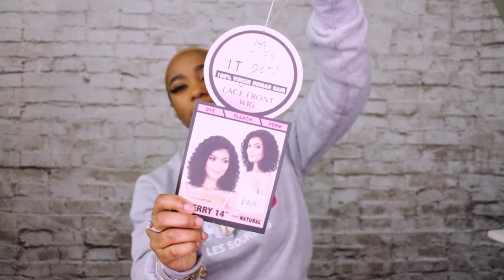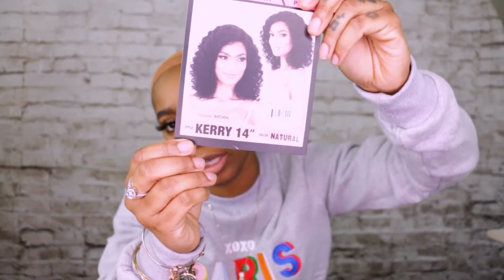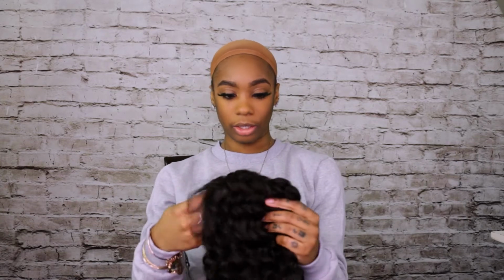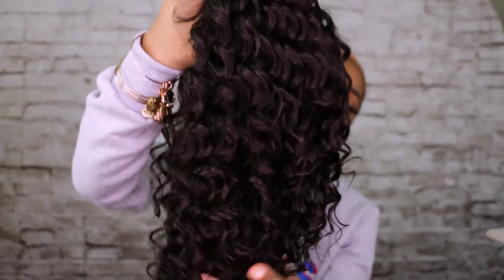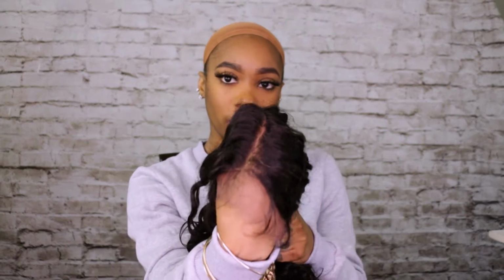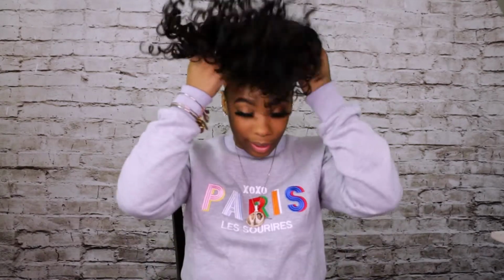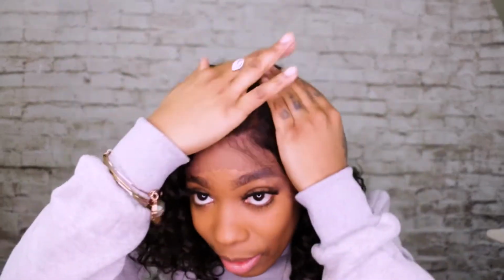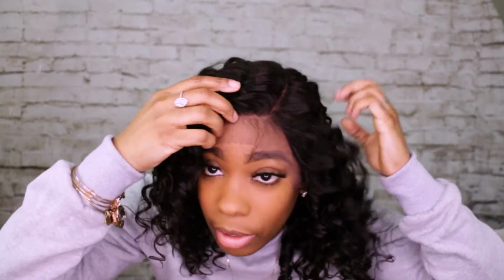MAYDE Beauty 100% Virgin HH IT Girl 5" Lace & Lace Front Wig Kerry 14"